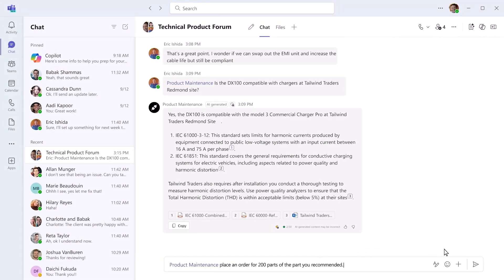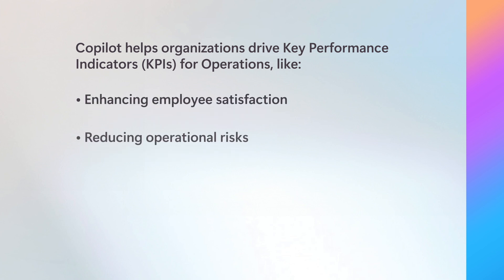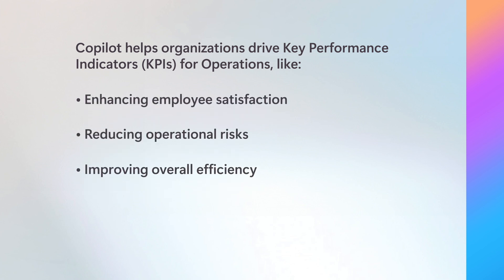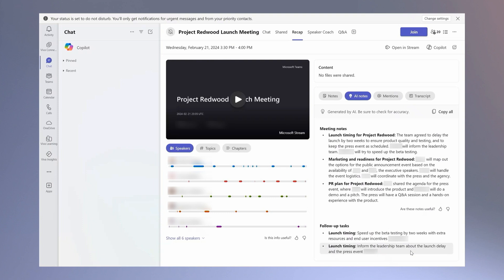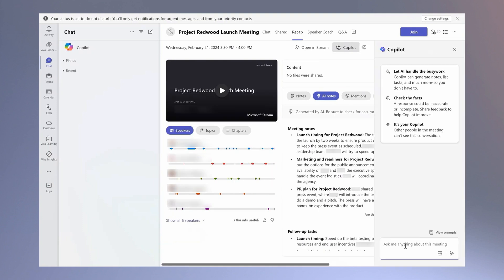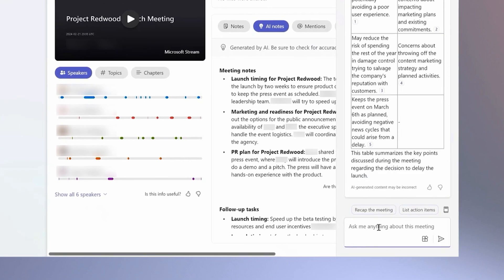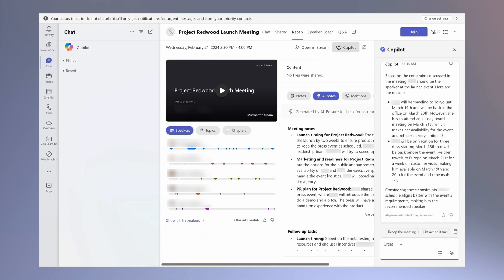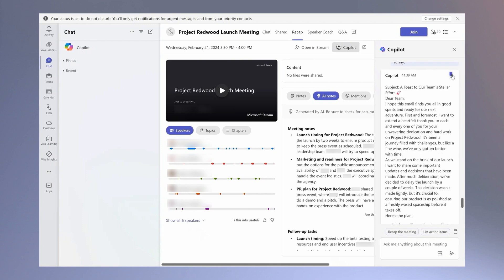How to use Microsoft 365 Copilot in operations - Your workday reimagined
Explore Microsoft 365 Copilot in operations roles! See its utility in streamlining workflows, automating repetitive tasks, and providing real-time insights.

Maryleen Emeric, the Chief of Staff for the AI at Work organization at Microsoft, shares her experiences with Copilot in managing operational tasks such as meeting recaps, action item assignments, and RFP analysis. See how Copilot can enhance operational efficiency, reduce risks, and improve employee satisfaction, to help with organizational growth and cost reduction.